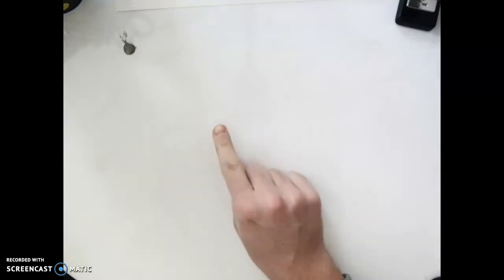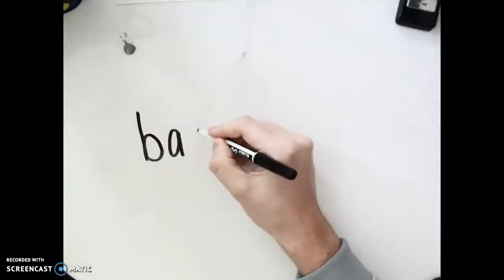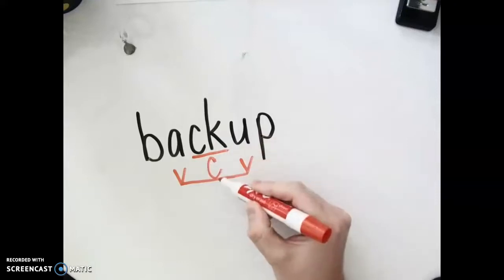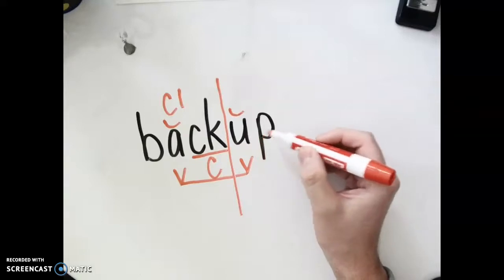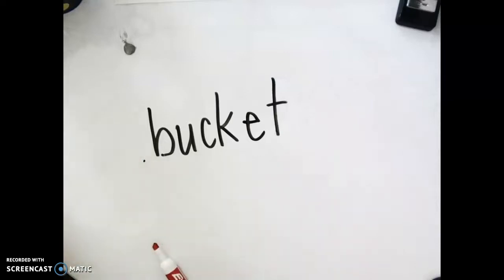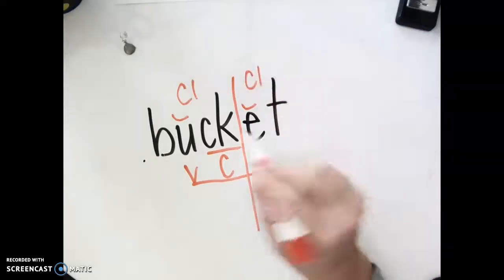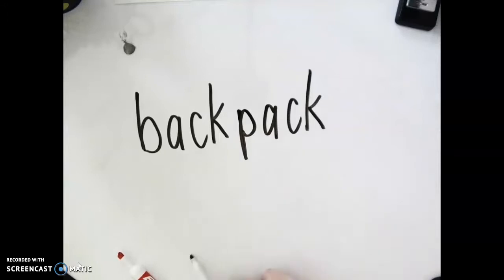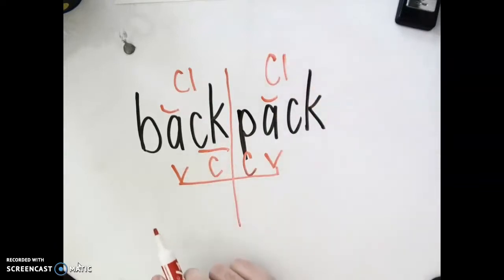Week 10 Syllabication